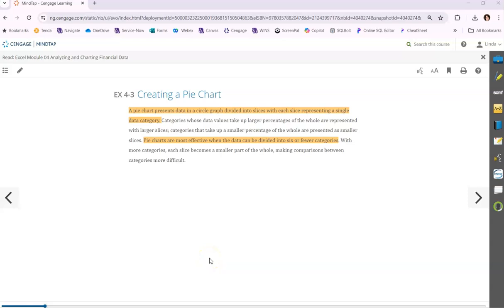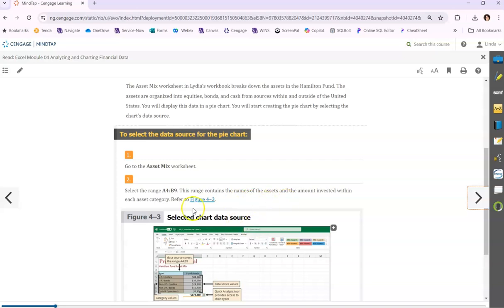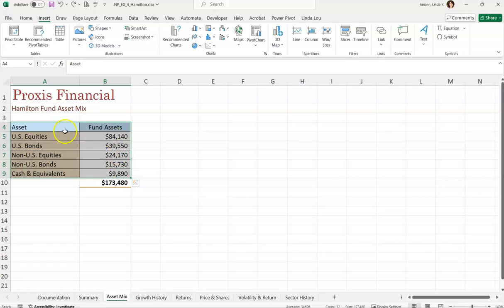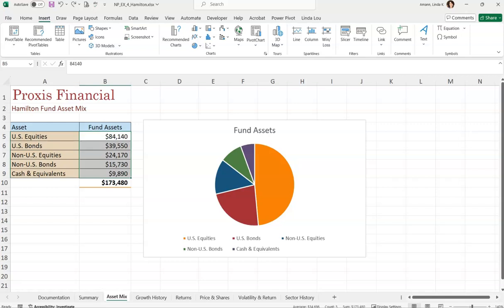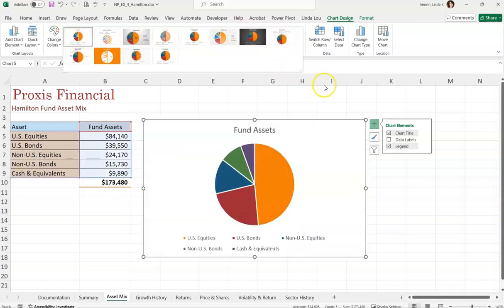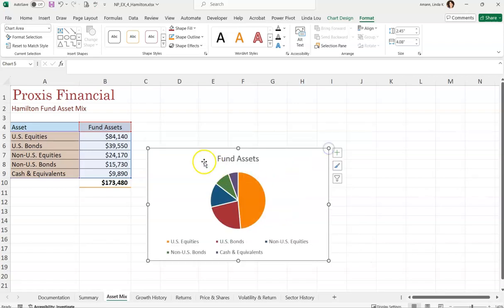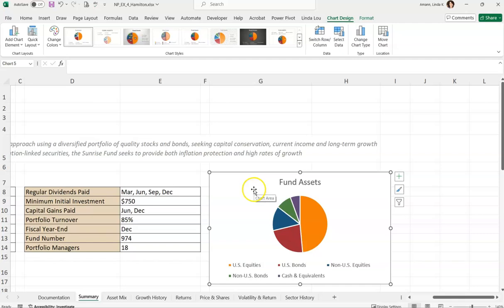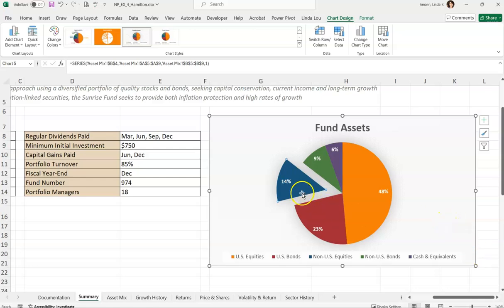EX 4 3 Creating a Pie Chart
Excel 365 Module 4